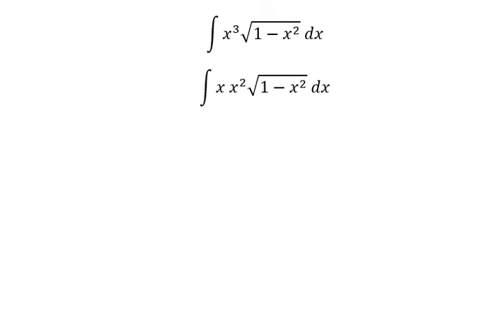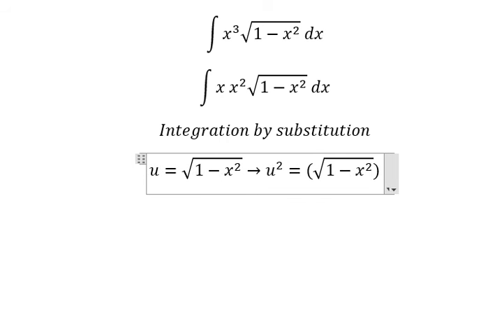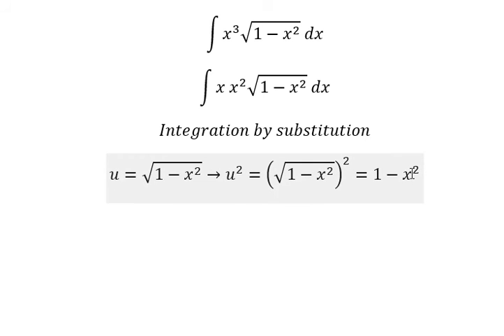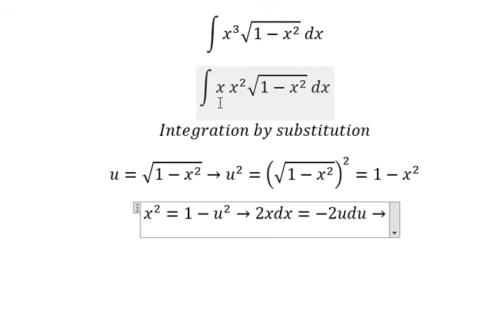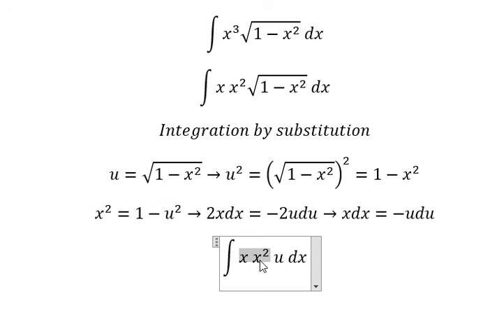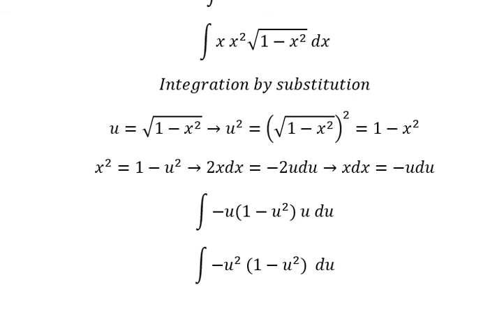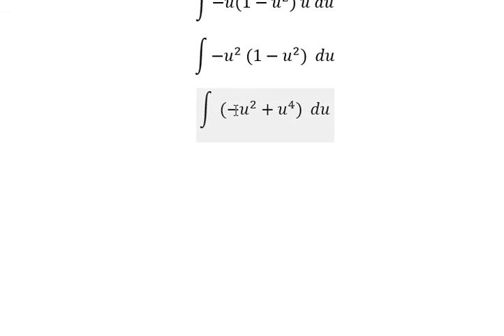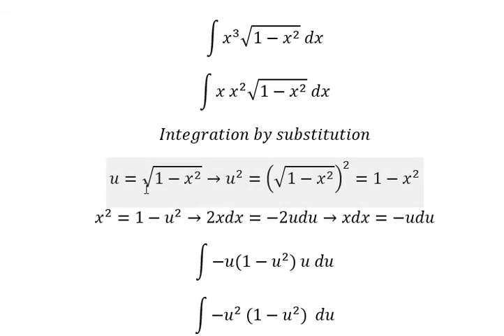Calculus Help: Integral ∫ x^3 √(1-x^2 ) dx - Integration by substitution - Techniques